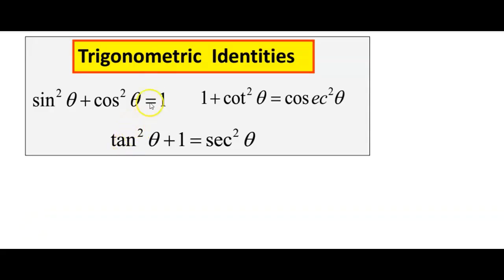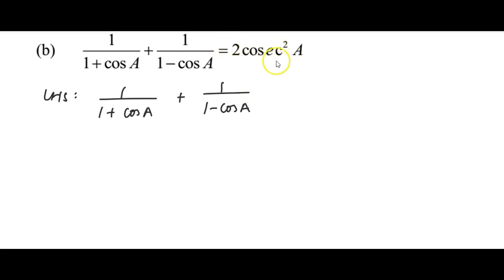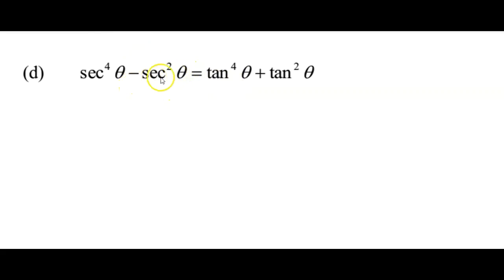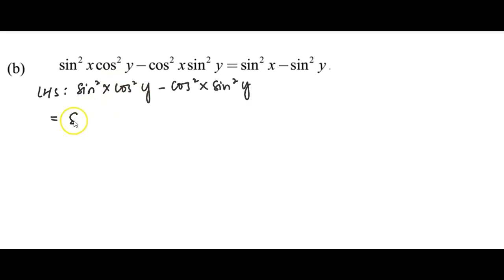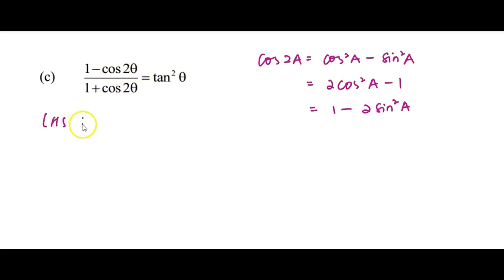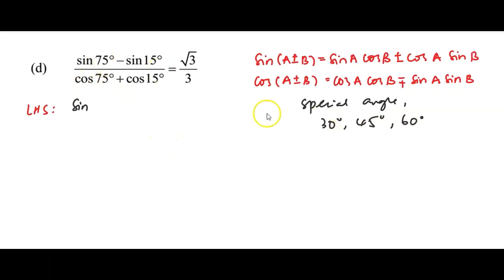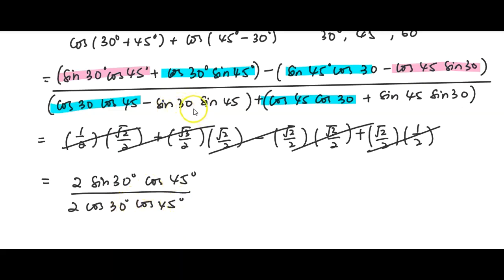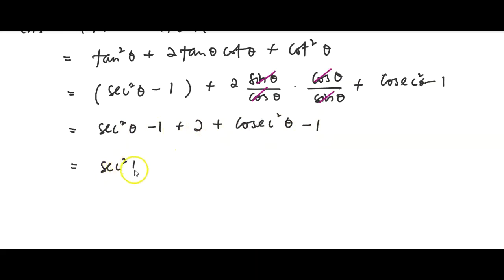Tutorial 5.3: Trigonometric Identities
Learning to prove trigo identities by using three basic trigo identities.